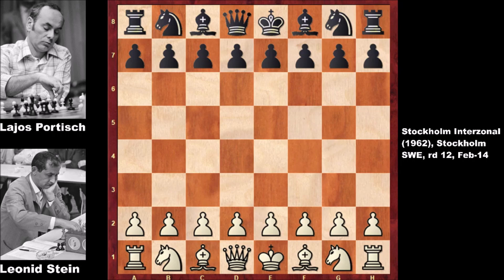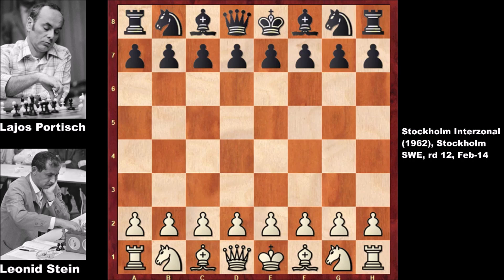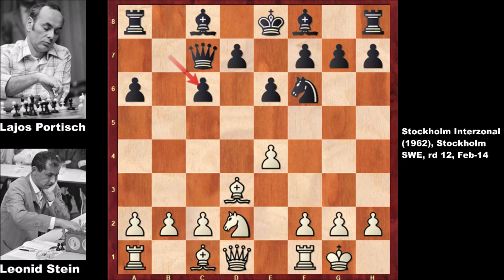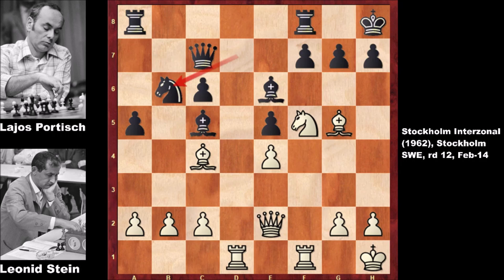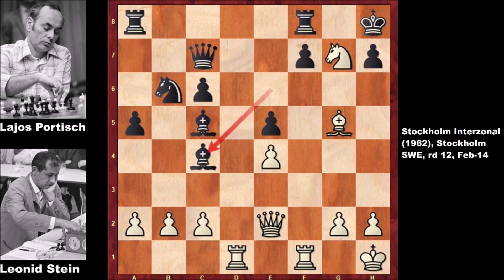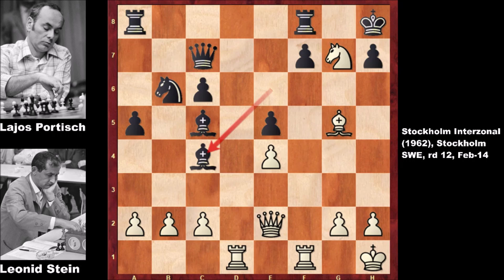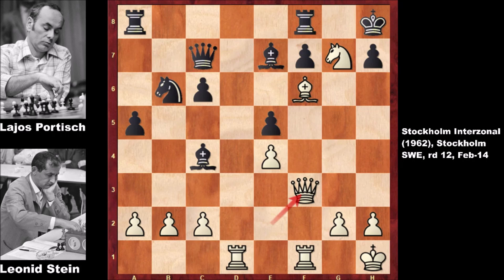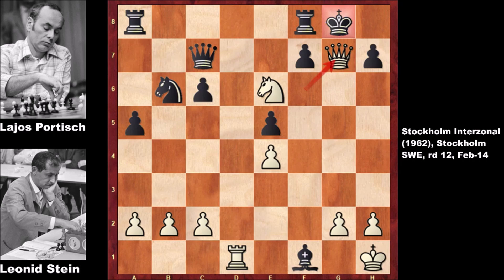Leonid Stein vs Lajos Portisch - Stockholm (1962)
Leonid Stein (White)

Lajos Portisch (Black)

Stockholm Interzonal (1962), Stockholm SWE, rd 12, Feb-14

Sicilian Defense Kan. Modern Variation